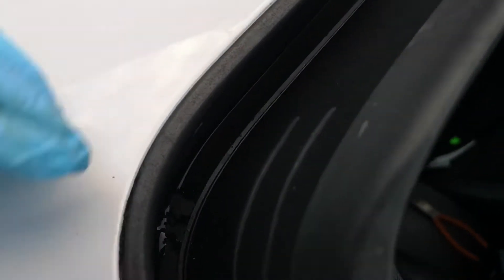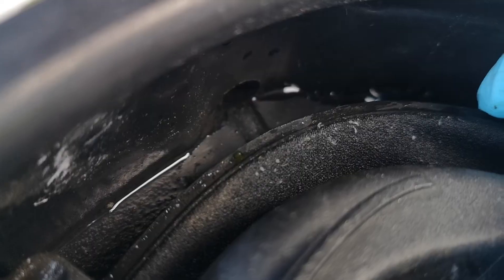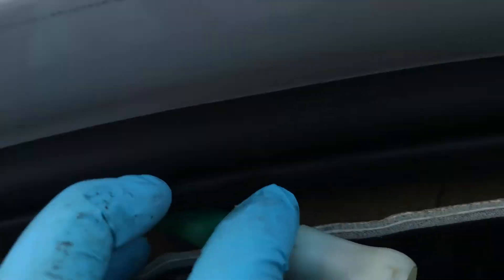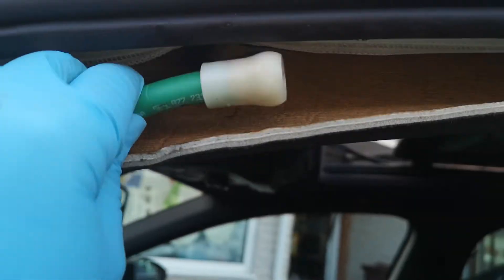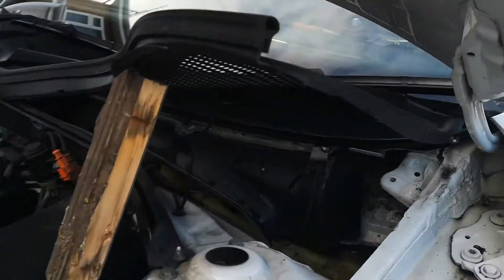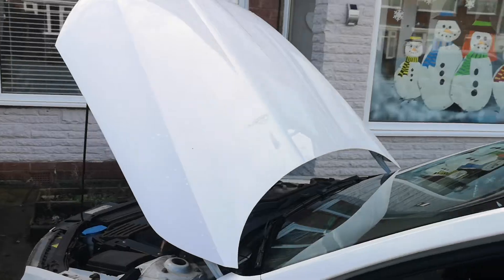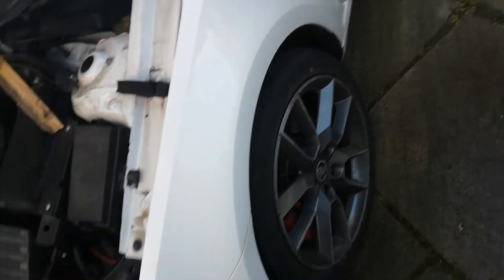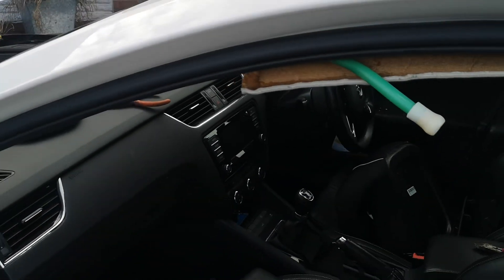Fixed Skoda Octavia mk3 panoramic sunroof drain blockage=flooded footwell! Part 1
After soggy footwells I decided to investigate and this is how I fixed the problem. Big tip, start from the bottom inside the engine bay. It might save you a lot of time and effort.